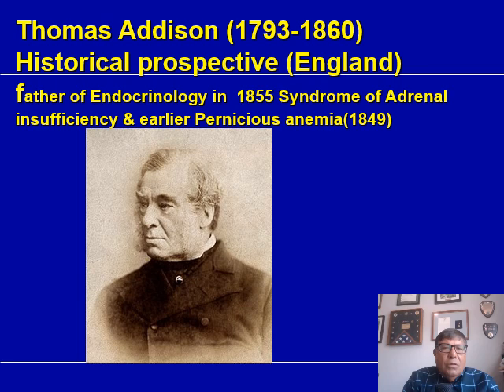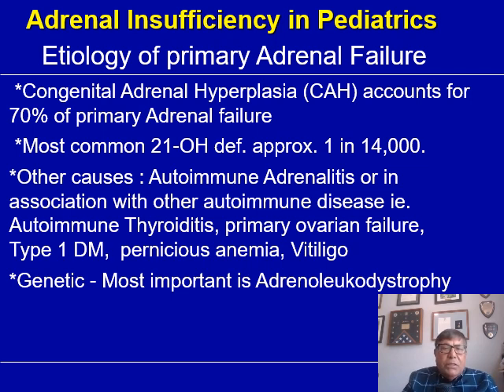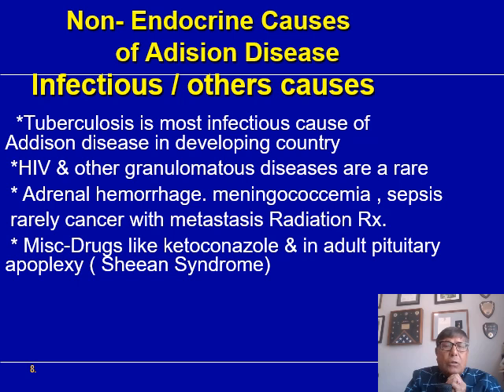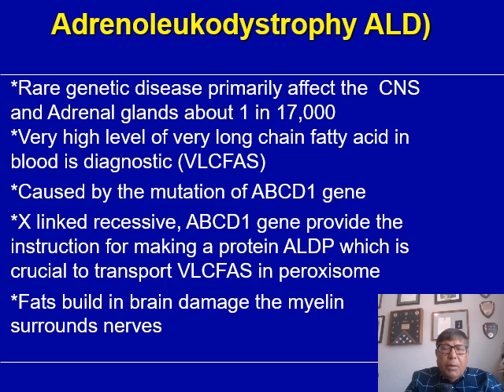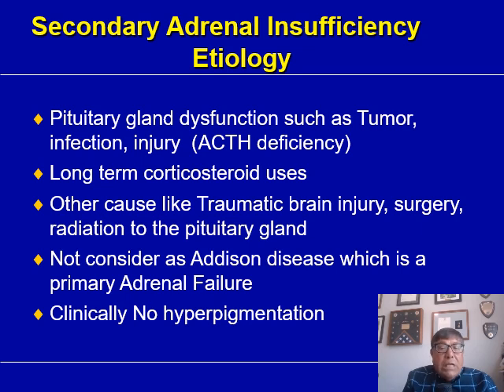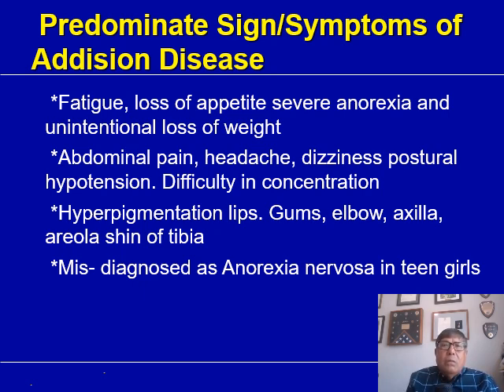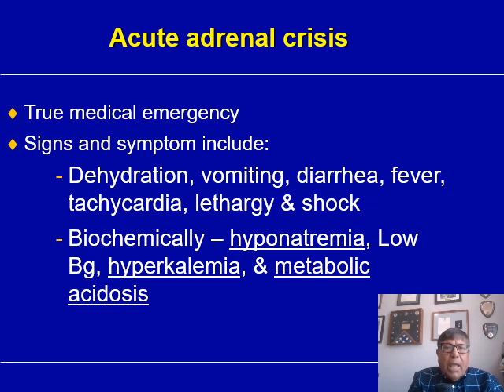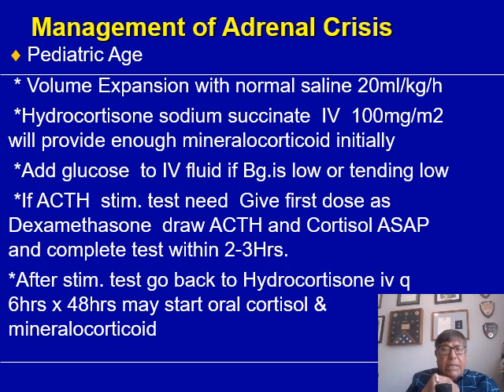ADDISION DISEASE IN PEDIATRICS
Addison disease is uncommon .Most common cause of primary Adrenal failure is CAH mostly 21OH if undiagnosed and untreated. Autoimmune process is also well known Genetic cause  like ALD is rare but devastating. I tried to highlighted those with exam. question. Beside ped house staff endocrine fellows or any one trying freshen up their knowledge.